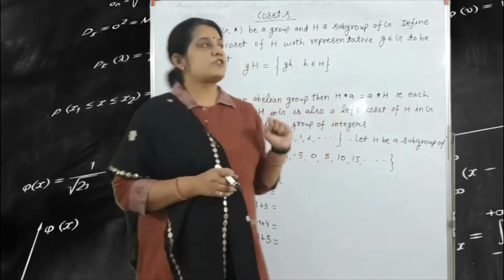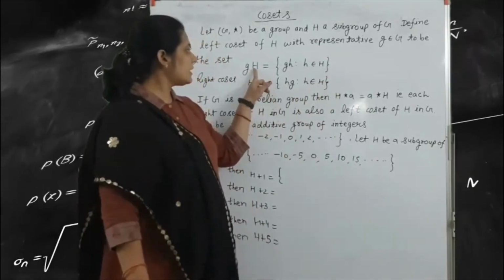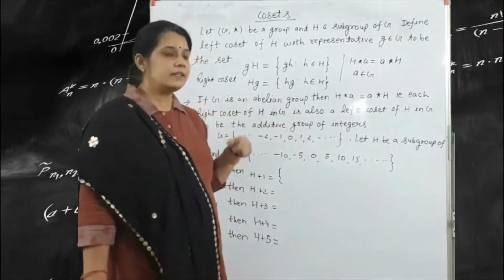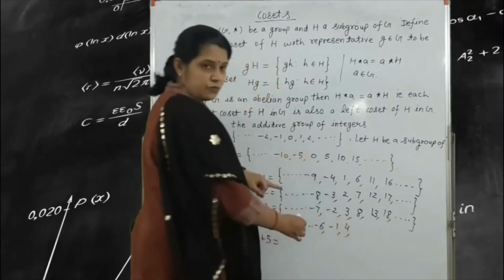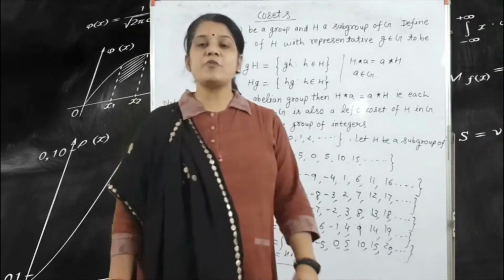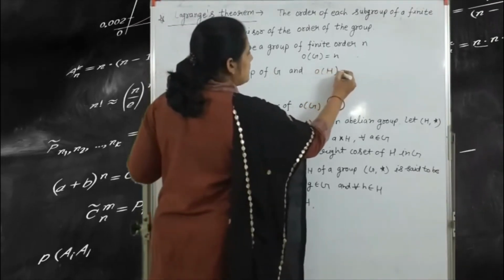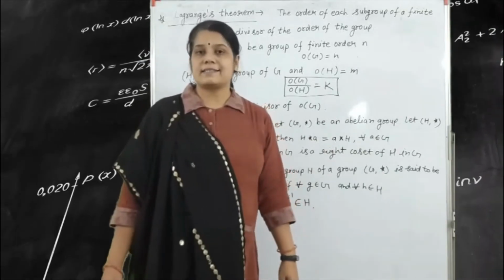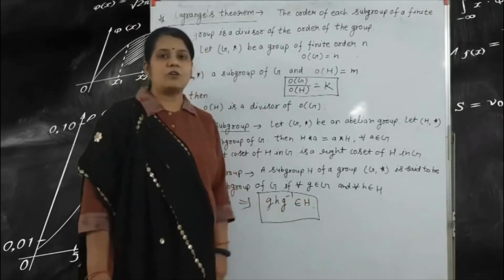Lec-59_Cosets, Lagrange's Theorem and Normal Subgroup | Discrete Mathematics | IT-ICT Engineering